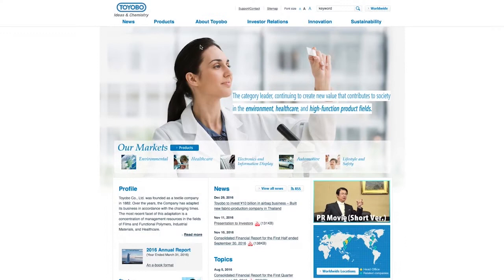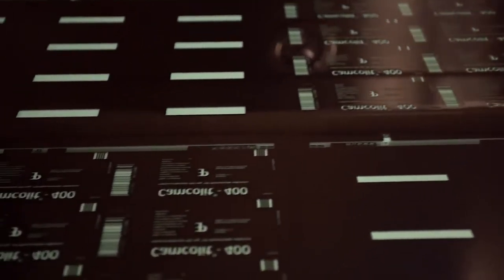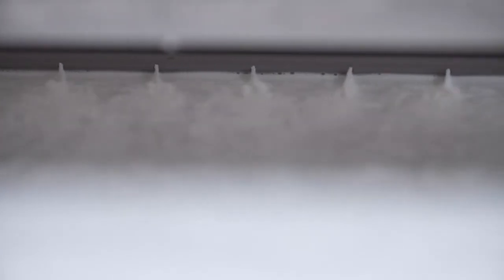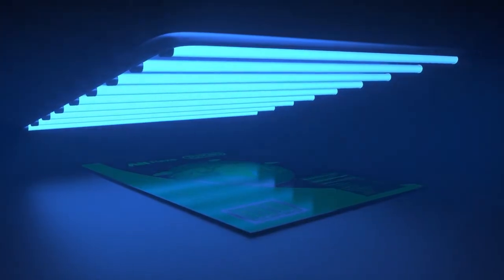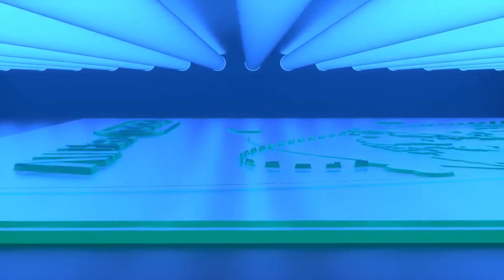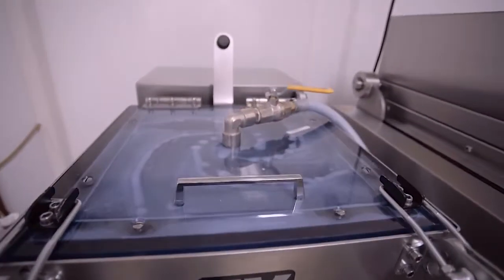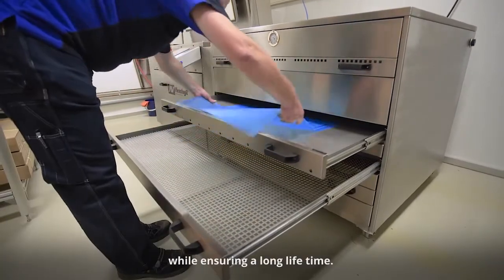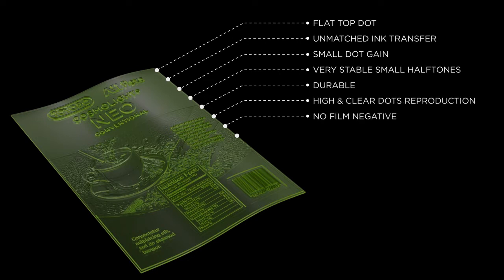Toyobo Cosmolight Water Washable Printing Plates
Toyobo Has Commercialized The World's First Water Wash Flexo Plate, Cosmolight®. Our Superior Photopolymer Technology Produces A Water-Wash Plate Which Is Also Durable To Water-Based Ink. The CTP (Computer-To-Plate) Technology Is To Be Able To Create Higher And Clearer Reproduction Of Screen Dots And Letters.